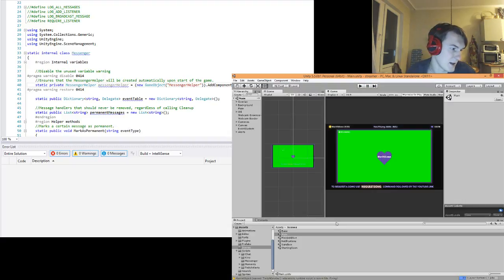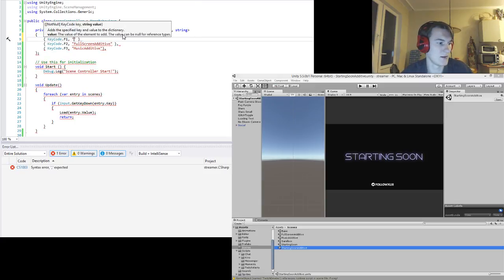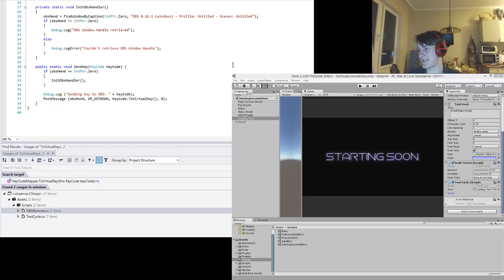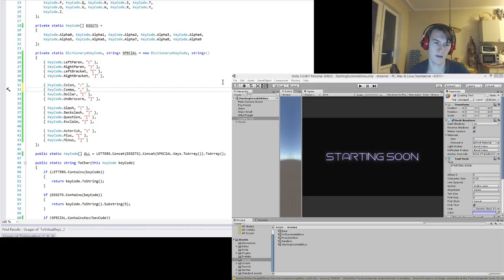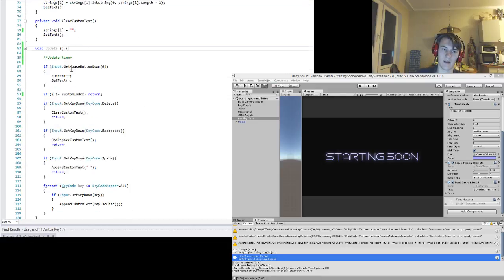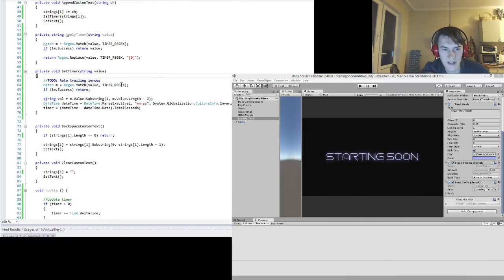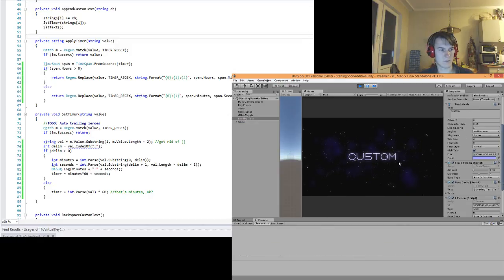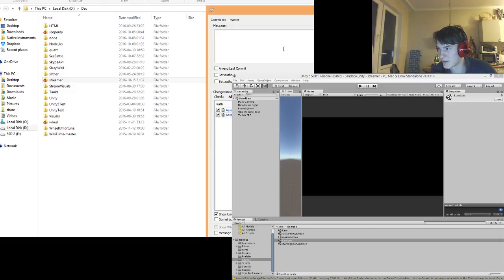Streamer DevLog. Day 1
Developing my own Twitch bot live.

Day 1: Bot overview, "Starting Soon"/BRB timer, Chat command cooldowns -- Watch live